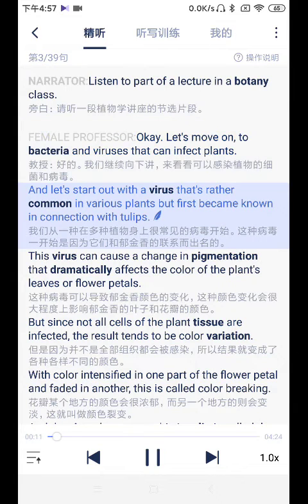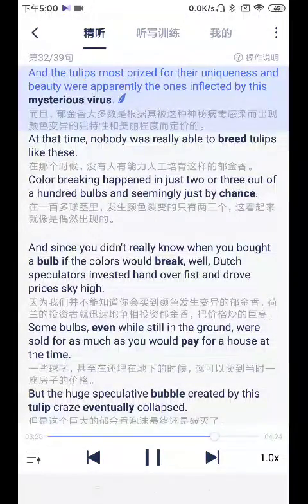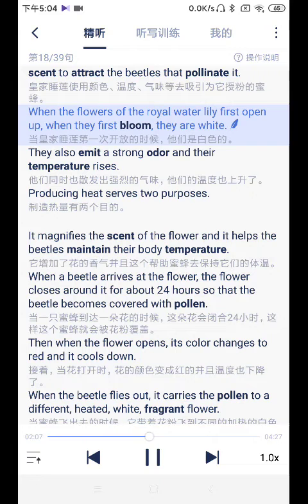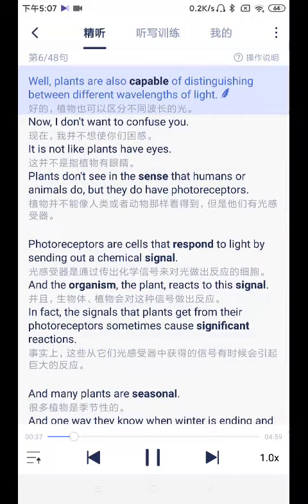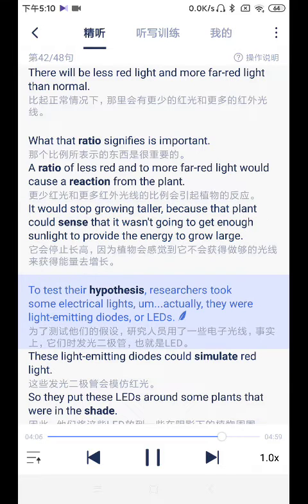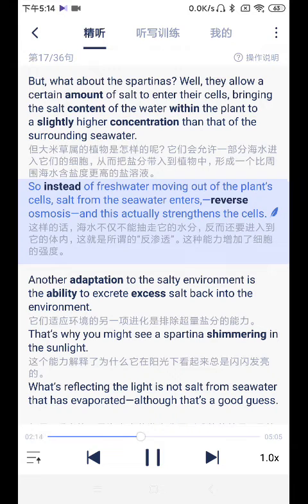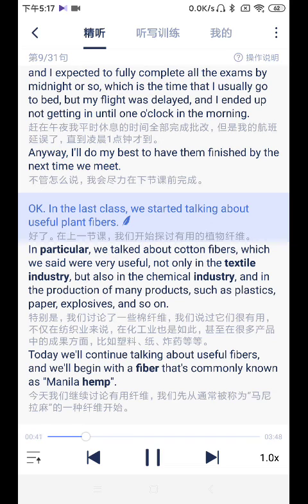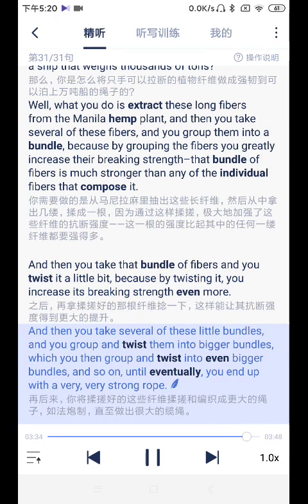植物学 Screenrecorder 2022 08 05 16 57 20 263